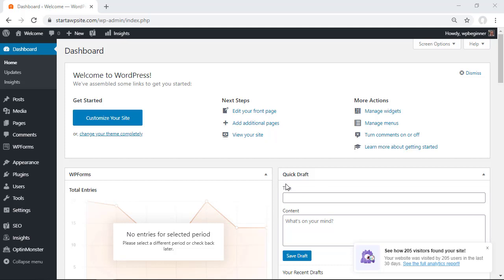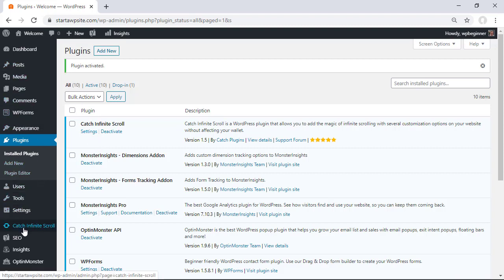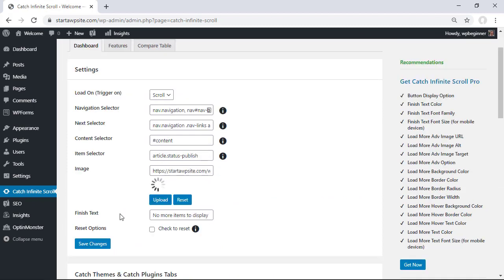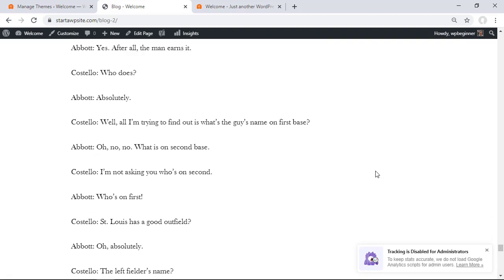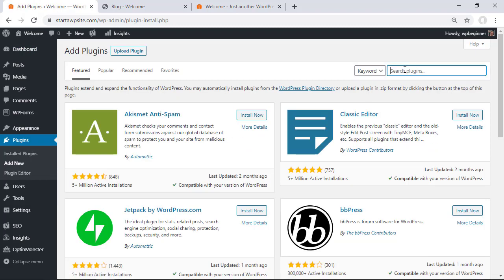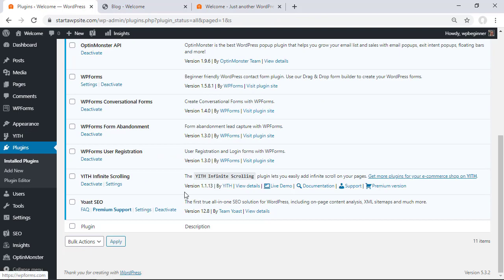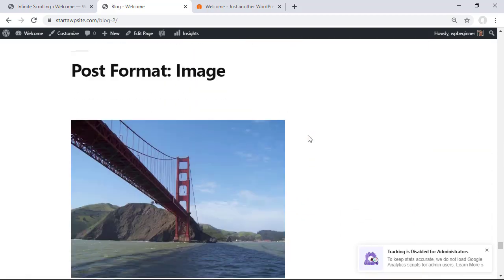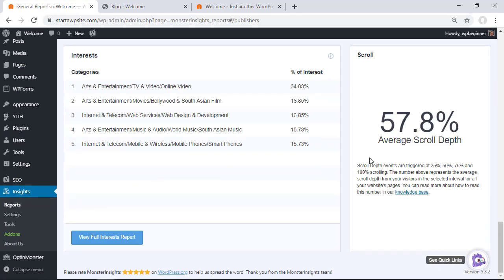How to Add Infinite Scroll to your WordPress Site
Do you want to add infinite scroll to your WordPress blog page? Infinite scroll is a technique to automatically load your next page content when a user reaches the bottom of the page. This helps improve your visitor's time on page which some sites try to improve on. In this video, we will show you how to add infinite scroll to your WordPress site.

For our discount, use our code: WPBVIP

For this tutorial we will be using a plugin called Catch Infinite Scroll which you can find here:

With the plugin activated, you should be able to see a section labeled Catch Infinite Scroll. There you will be able to customize how your page loads such as on click or on scroll which is what we're wanting. If you want to change the loading image, the plugin gives you an easy method for replacing it.

For an alternate plugin option we would recommend YITH Infinite Scrolling which you can find here:

This plugin also has minimal options to worry about and once you've set up the plugin it will work similar to the Catch Infinite Scroll plugin.